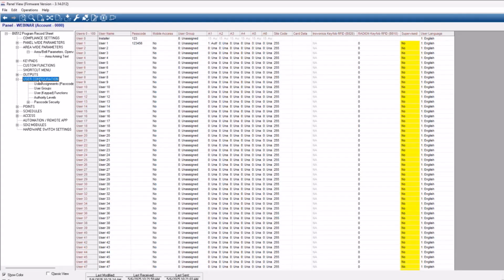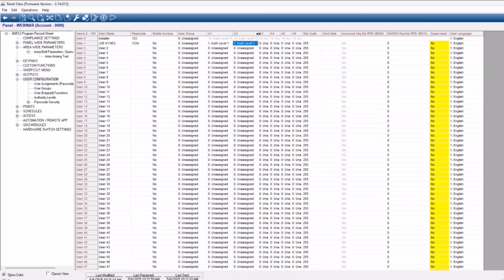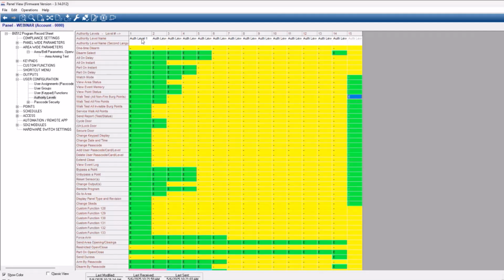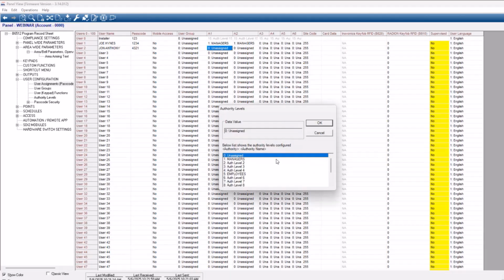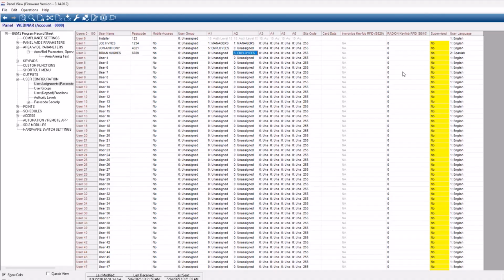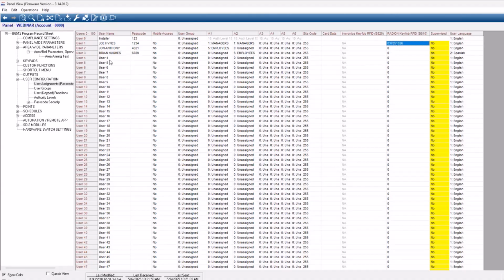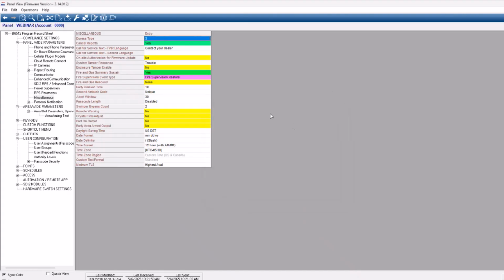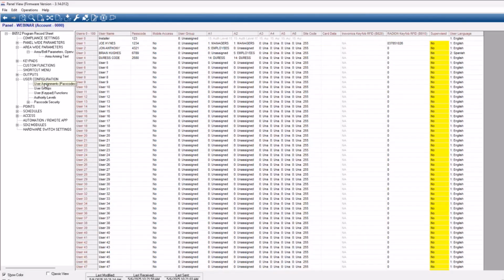7 User Config